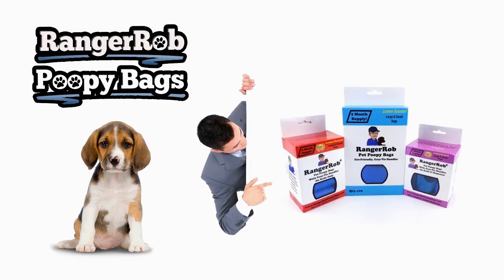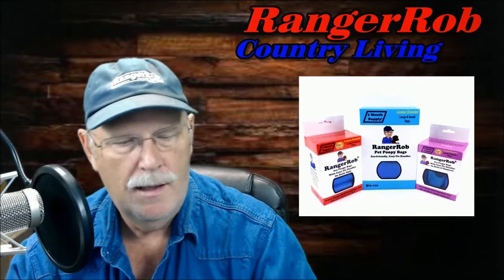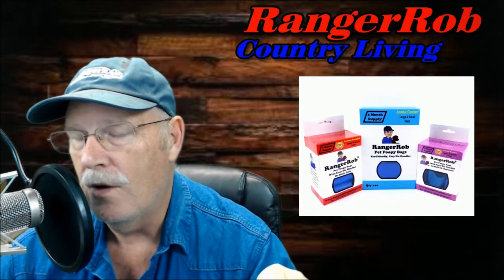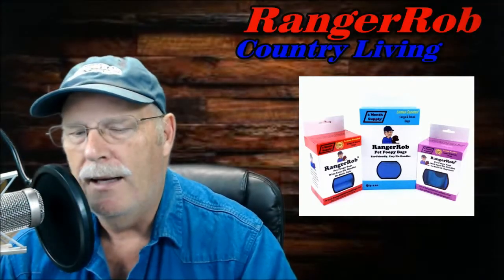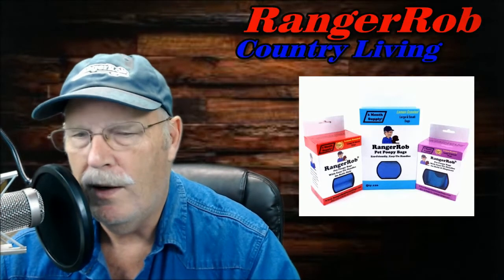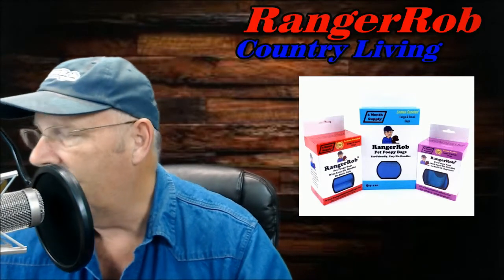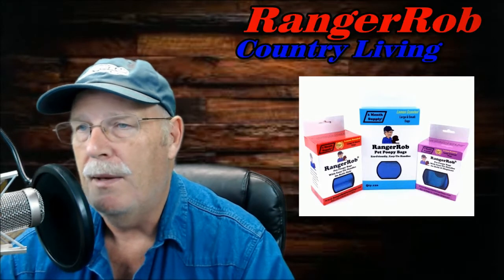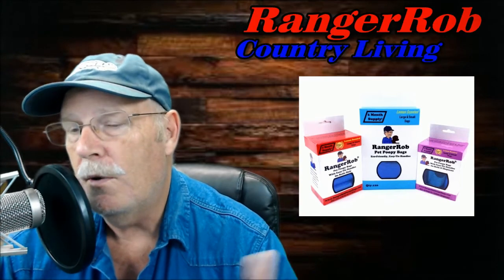How To Create, Develop, and Sell Your Own Product On Amazon? | RangerRob Country Living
Today Rob talks about "How To Create, Develop, and Sell Your Own Product On Amazon?"

Brinno Time Lapse Camera:

Go Pro Action Camera:

Canon G40 Camera:

DEWALT DWS780 12-Inch Double Bevel Sliding Compound Miter Saw:

Solar Lights Outdoor, Solar Torch Lights with Flickering Dancing Flames:

Sun Joe TJ599E Aardvark 2.5-Amp Electric Garden Cultivator:

RangerRob Pet Poopy Bags:
Rangerrob Poopy Bags On Rolls & Fabric Dispenser:

Rangerrob Poopy Bags, Rolls Only Refills:

RangerRob Original Sheets: